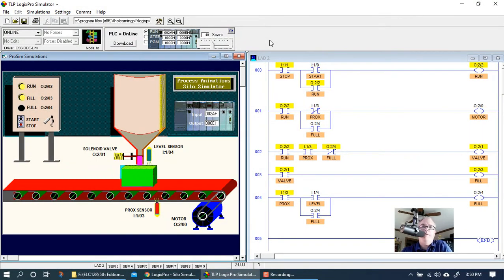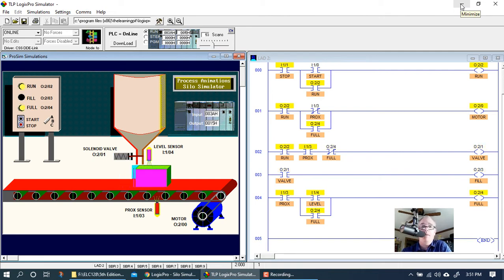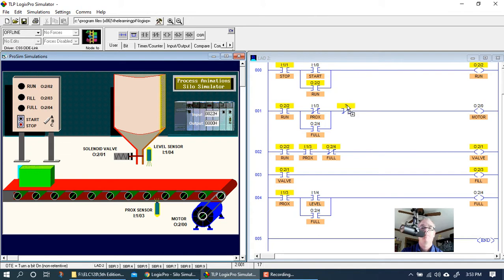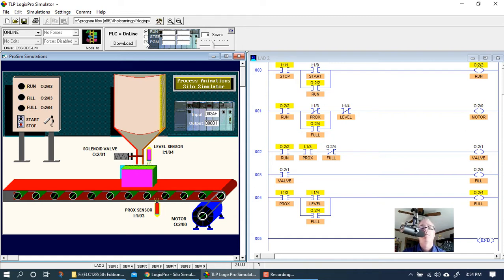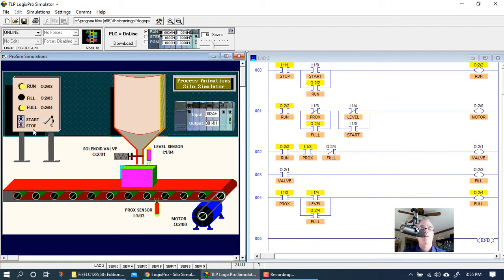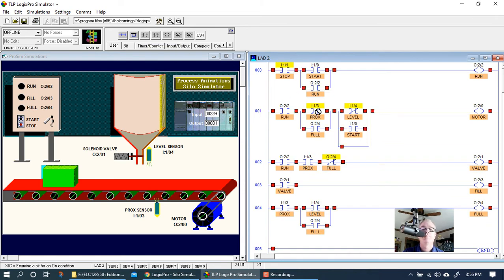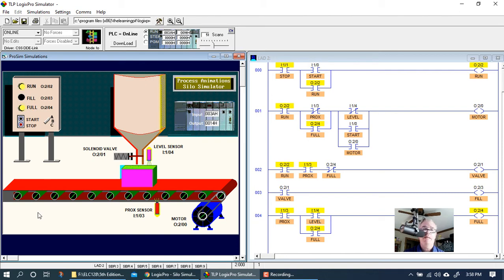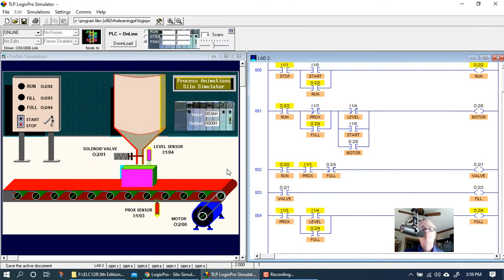LogixPro Simulation - Silo Exercise 2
In this video tutorial, I walk through the programming thought process for completing the Silo Exercise 2, which is a modified version of Silo Exercise 1.
Be sure to watch the previous video on Silo Exercise 1 first.